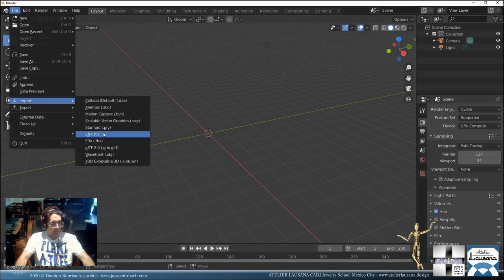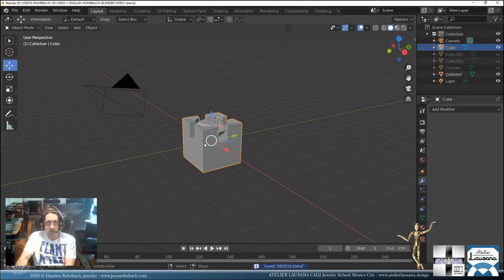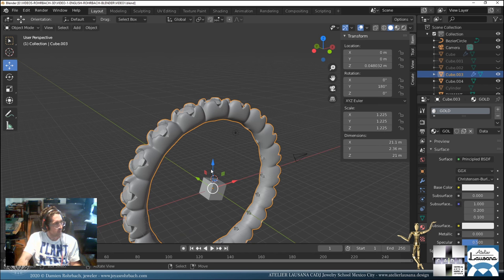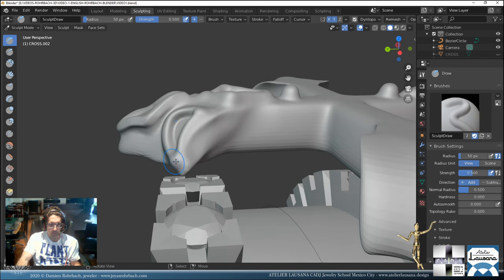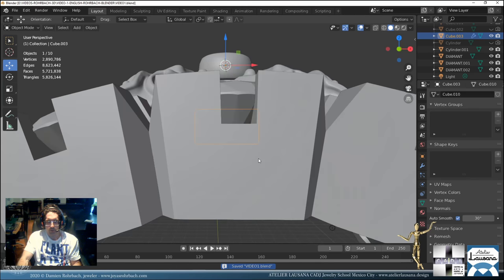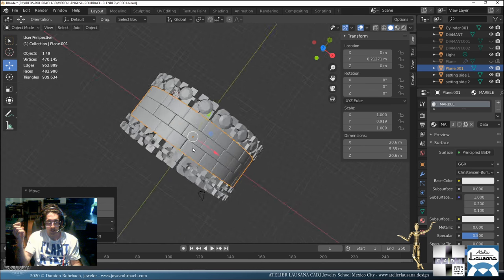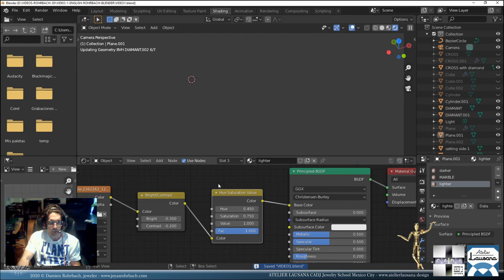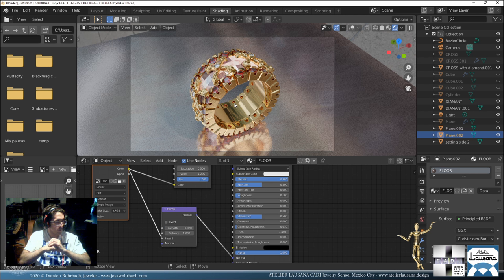VIDEO 1 3D Jewelry design with Damien Rohrbach and Blender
Here we go! After long, but not too long, the 3D jewelry design serie with Blender and Damien Rohrbach in English begins!

The serie is free and aimed to every level. Normal or tentative pace is 1 video a week. The first video is not for beginners, principally to start the show with something tasty. The picture is the design made during tutorial.